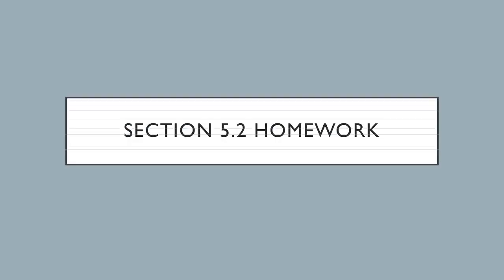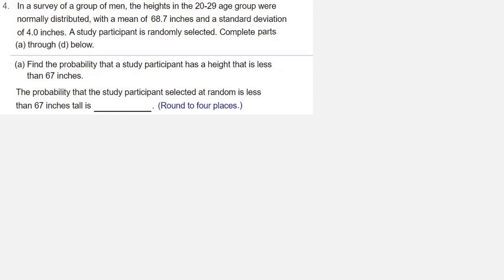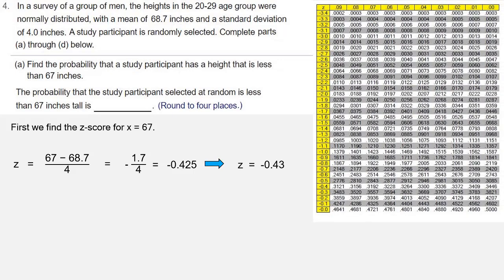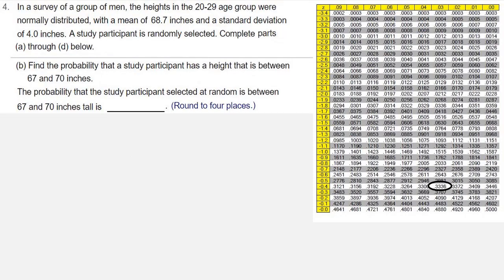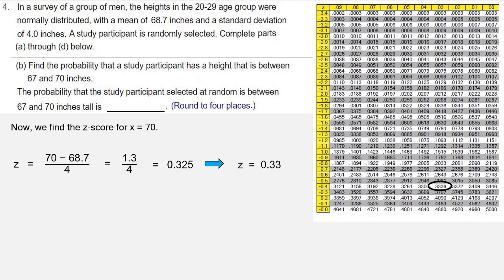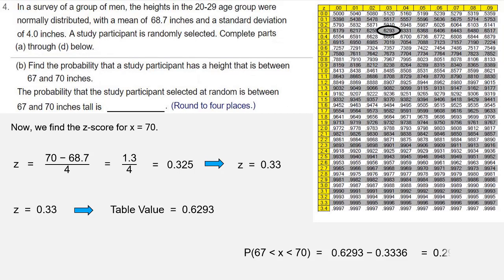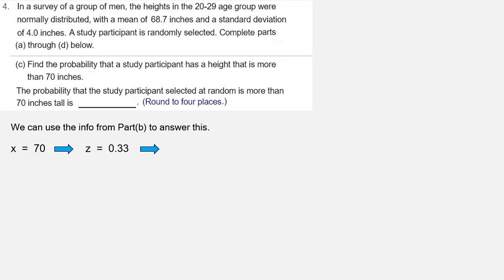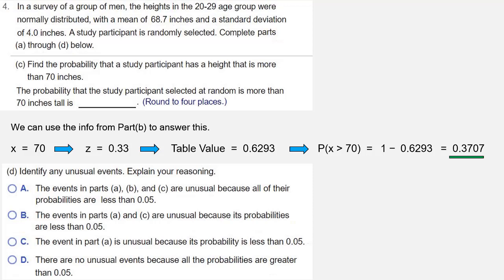HW - 5.2 - 04